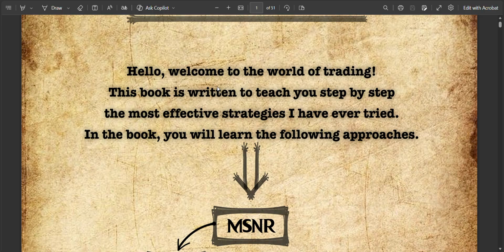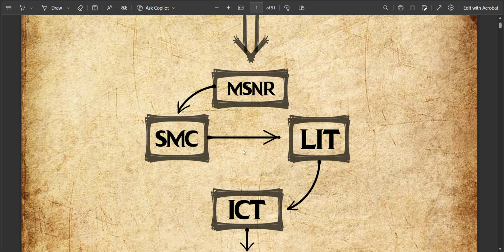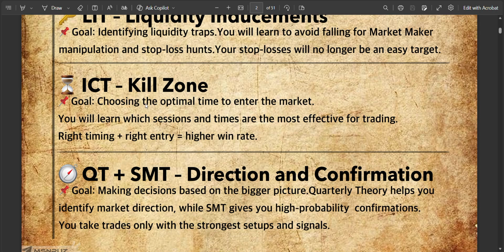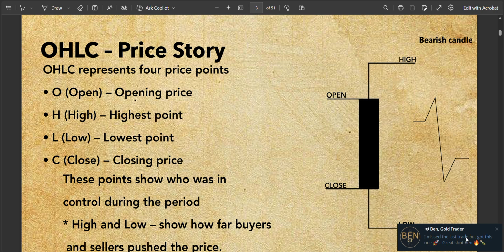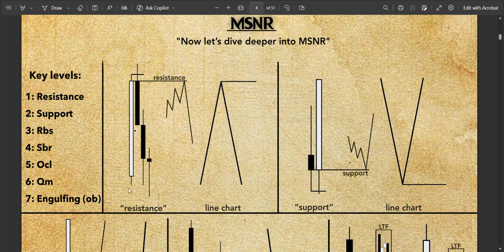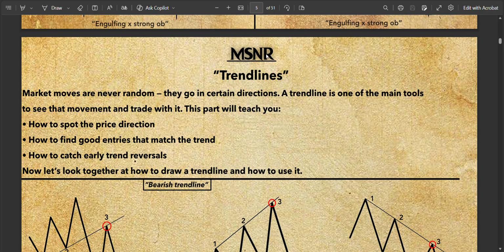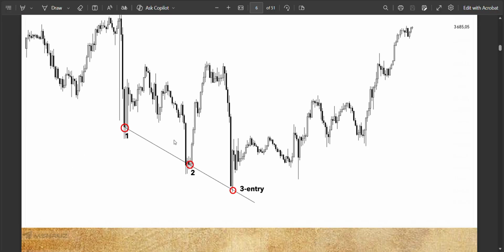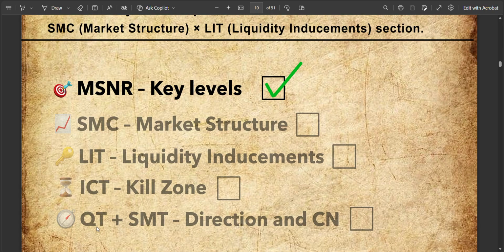MSNR Complete Guide — How It Is Really Taught? (SMC + LIT + ICT Explained)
📖 Welcome to the MSNR Book Reading Video Series!

In this video, we dive into the MSNR Complete Guide — Smart Money Strategies,
breaking down how MSNR connects SMC (Smart Money Concepts), LIT, and ICT
into one powerful trading system.

Whether you are a complete beginner or an experienced trader, this series
will help you understand the markets the way institutions do.

✅ What You Will Learn:
- What MSNR is and how it is structured
- How SMC, LIT, and ICT connect together
- Smart Money trading concepts explained simply
- How to read price action like a professional

miss a chapter of this series!